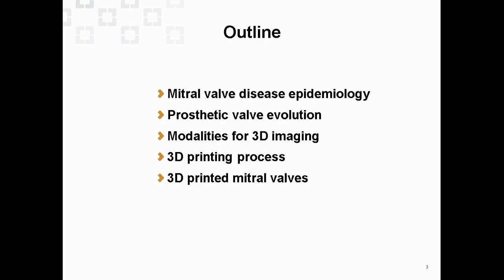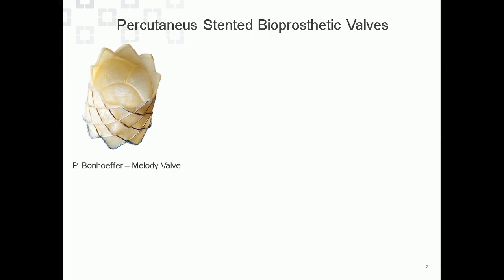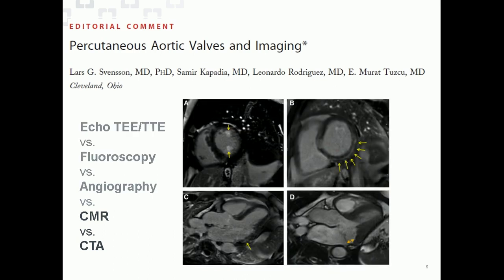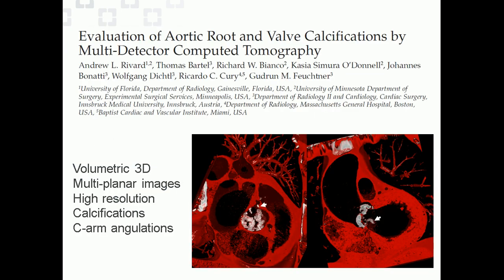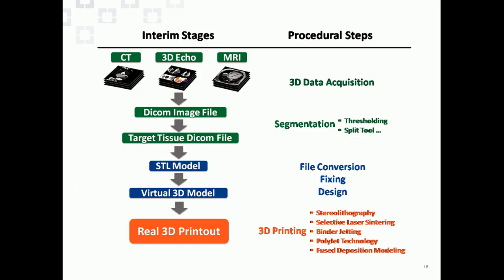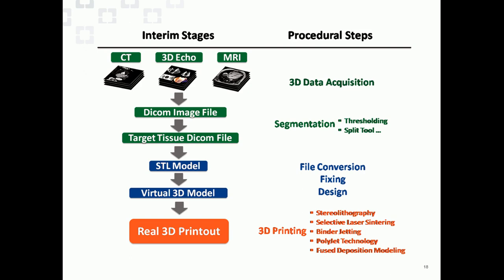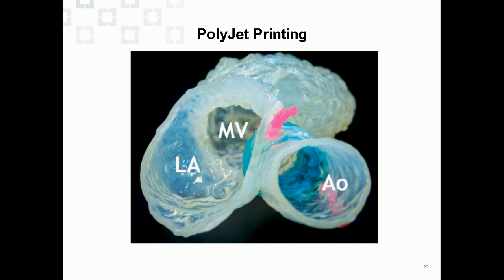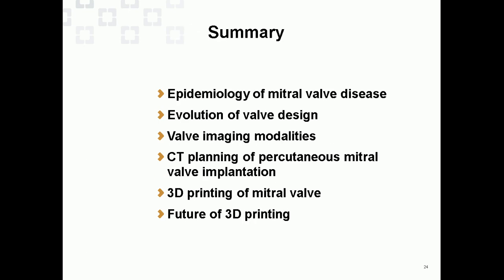09.20-09.30: 3D Imaging and Printing for Mitral Valve Repair, Andrew Rivard, MD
Wednesday, 7 June 2017, Masters Day, 2017 ISMICS Annual Scientific Meeting, Rome Cavalieri, Rome, Italy, 7-10 June 2017, 3D Imaging and Printing for Mitral Valve Repair, Annual Scientific Meeting, ISMICS, International Society for Minimally Invasive Cardiothoracic Surgery